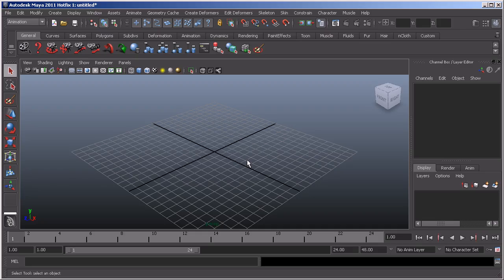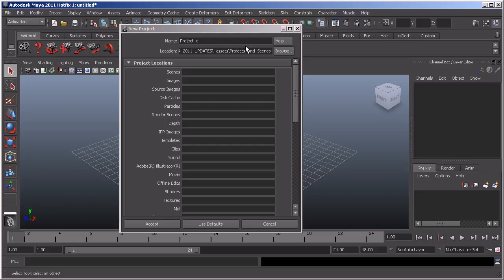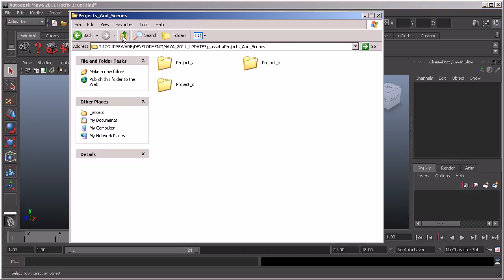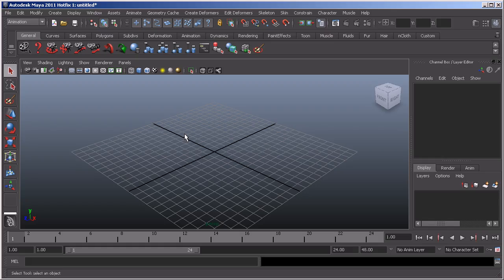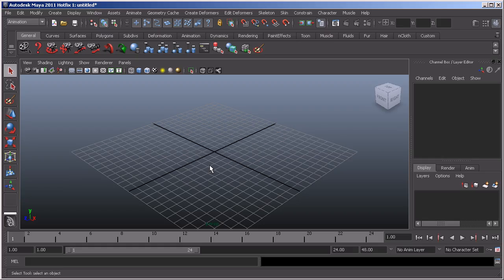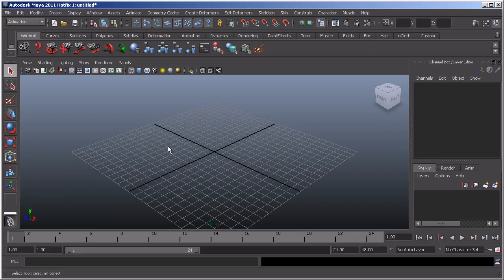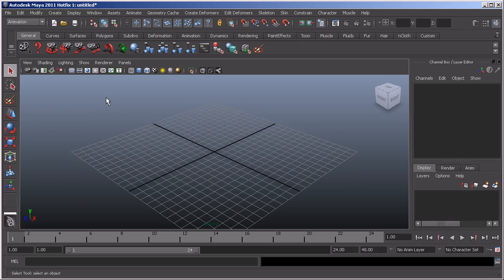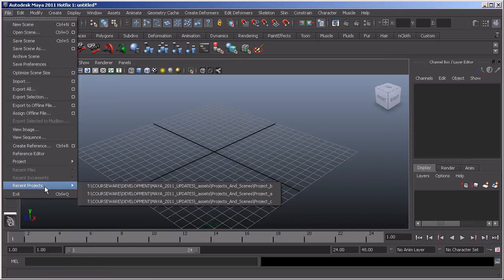11 Maya projects (Tutorial)